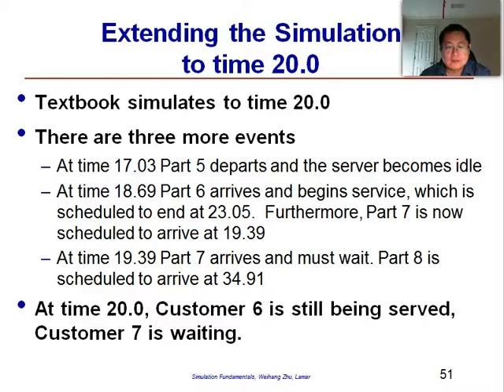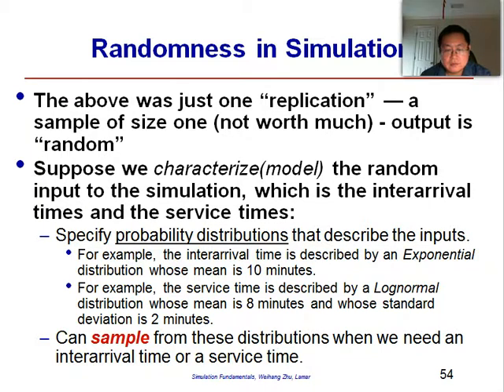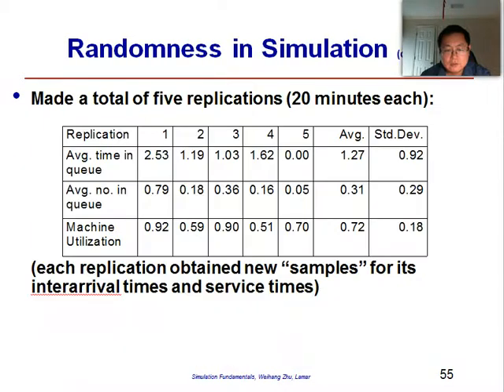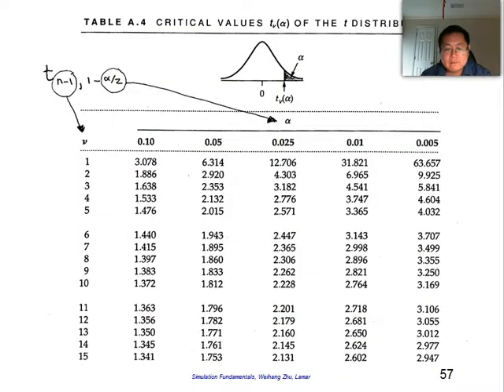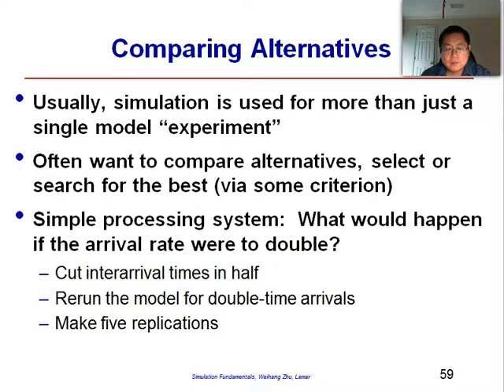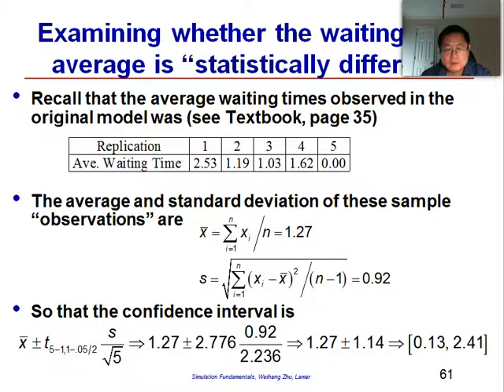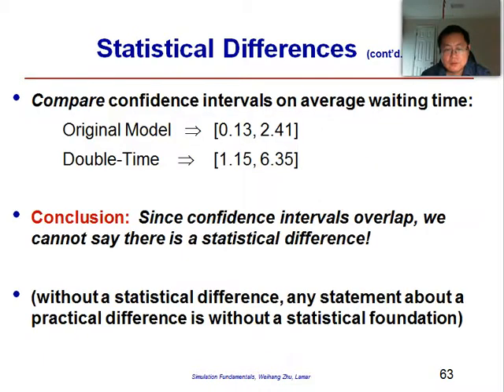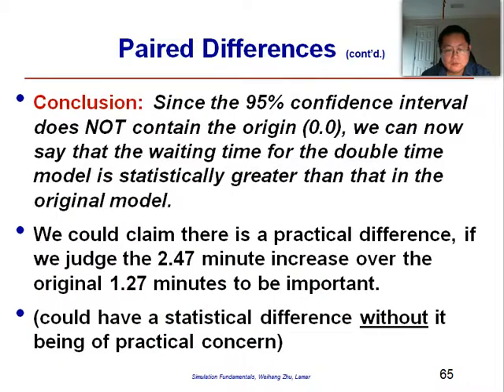L02&03 Ch2 Simulation Fundamentals 3